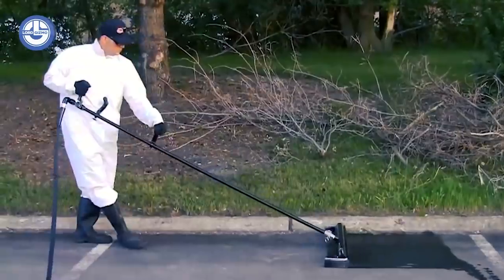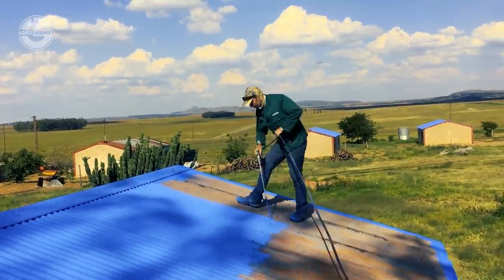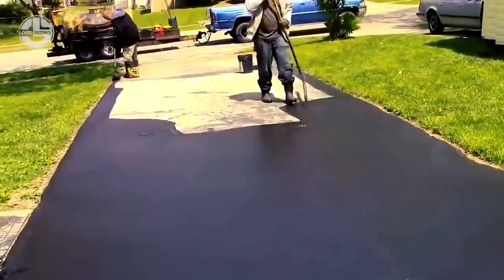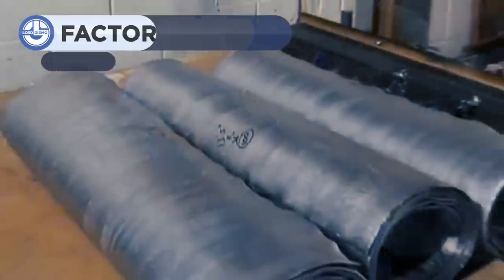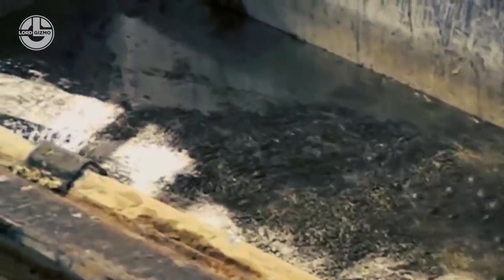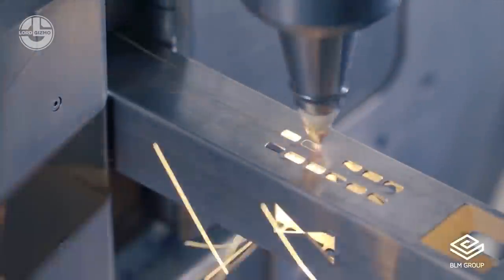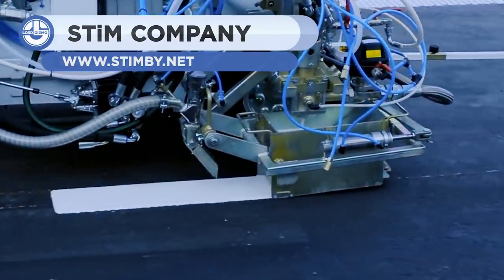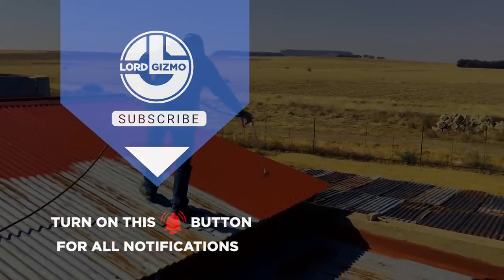Fastest Workers And Machines You Need To See | Next Level Of Productivity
Welcome back to another video from lord gizmo. Today we will show some amazing workers and machines you need to see.

0:00 INTRO

00:14 PANTHER EQUIPMENT

00:57 EDH CONSTRUCTION - AIRLESS-SPRAYING MACHINE

01:58 TOPPS ASPHALT

02:50 THRASH ‘N’ TRASH

03:49 CHILL FACTORY LTD

05:08 BLM GROUP - LASER CUTTING

05:58 SNOW ROOF REMOVAL

06:50 ROAD MARKINGS - STiM COMPANY